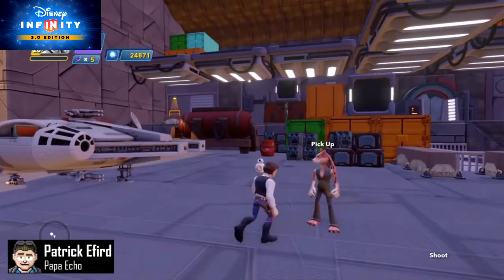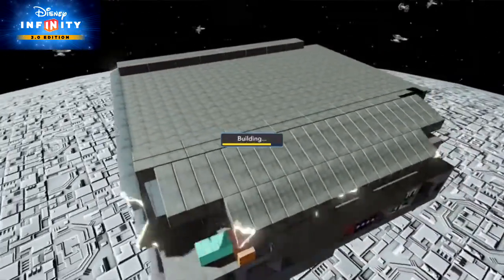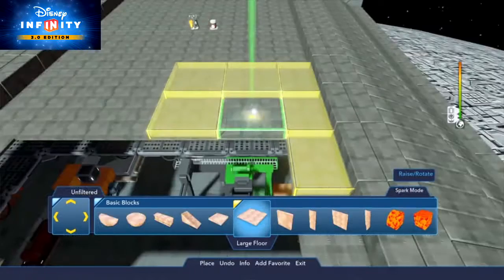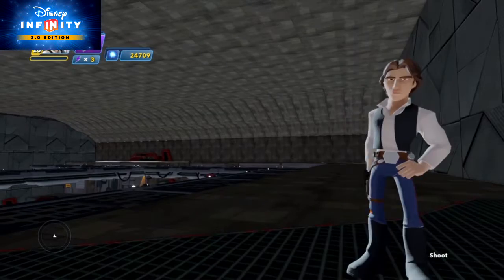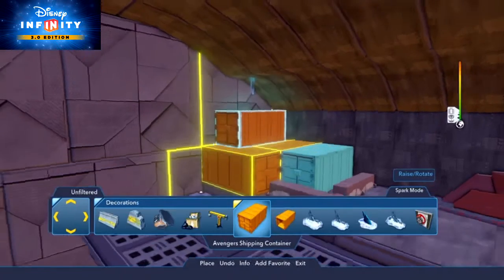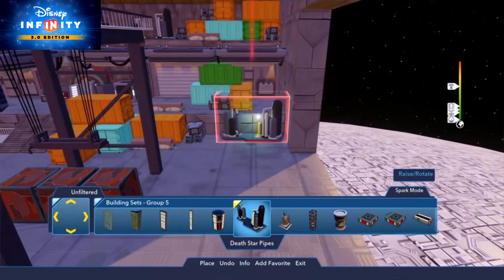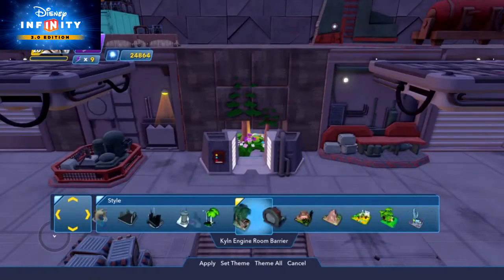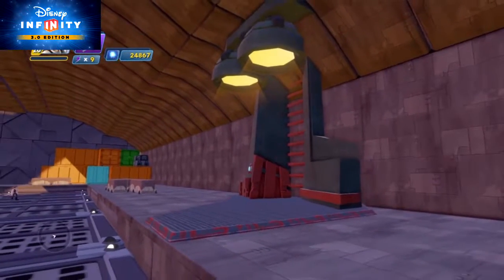Disney Infinity - Hans Freighter